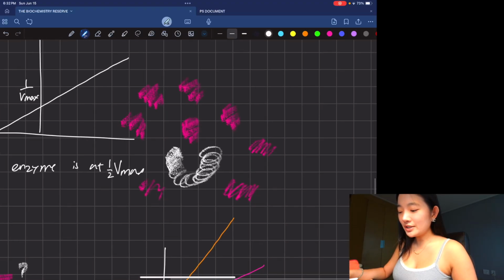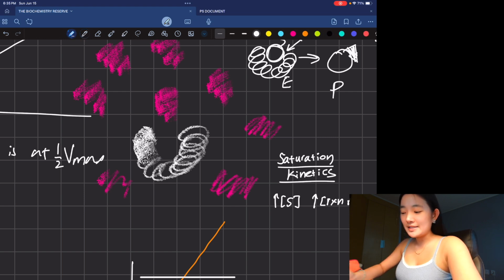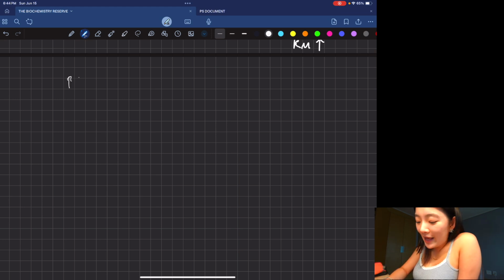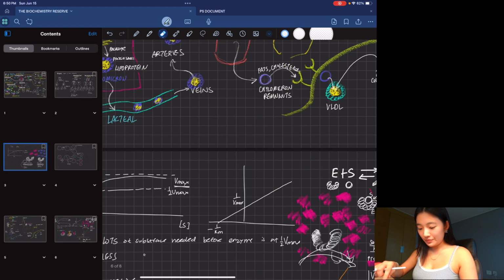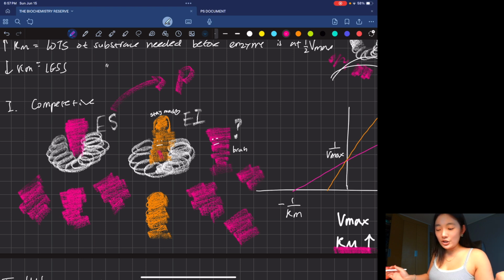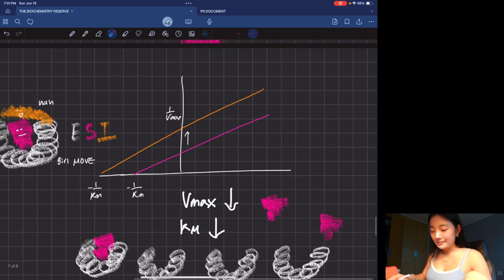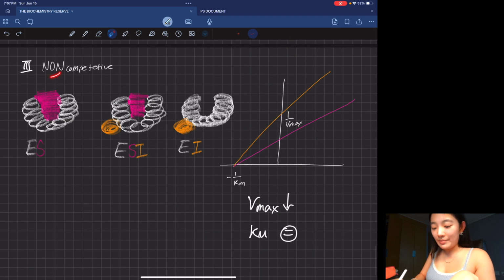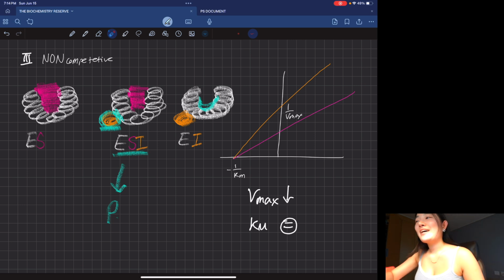Enzyme Kinetics Except This is About Your Toxic Situationship